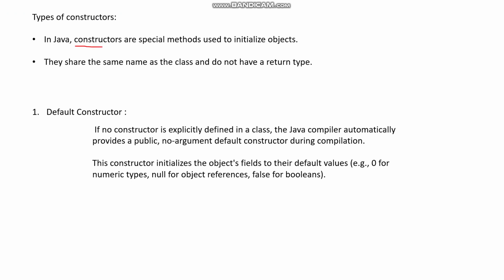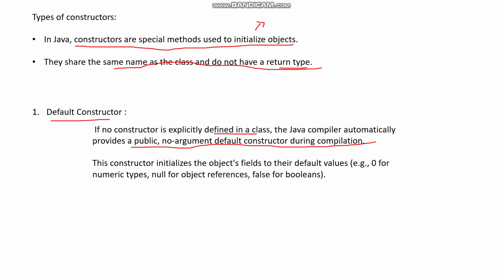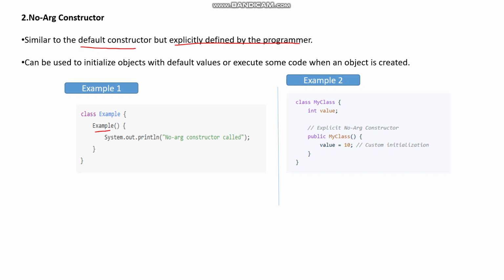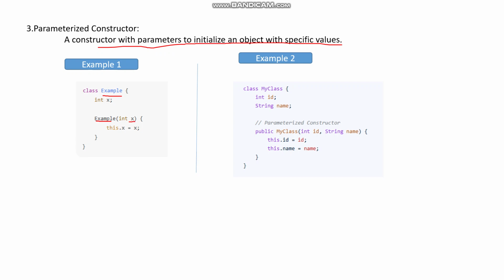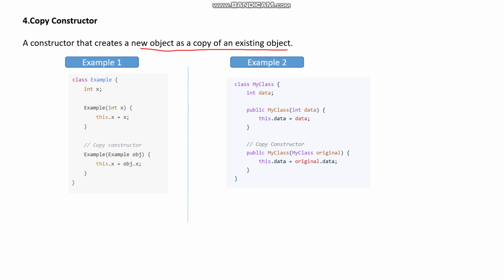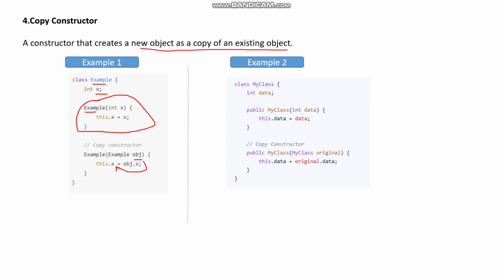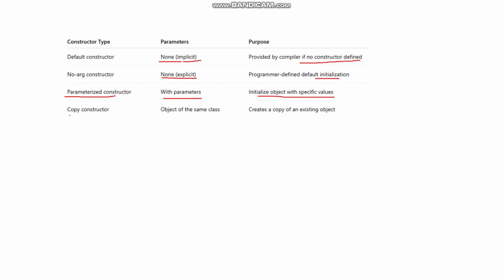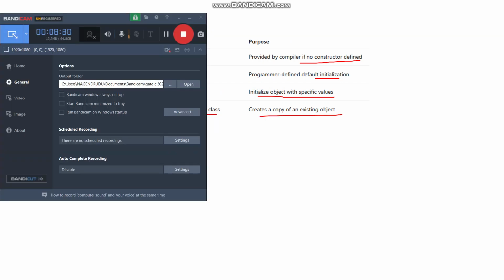types of constructors in java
types of constructors in java with examples